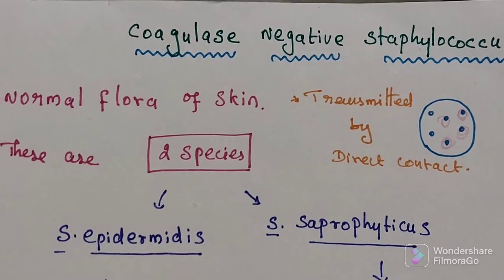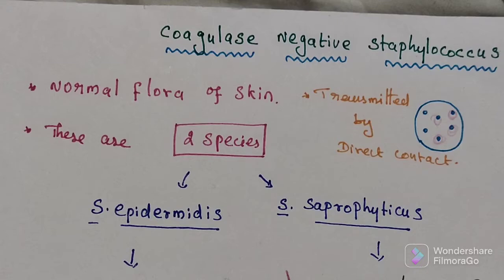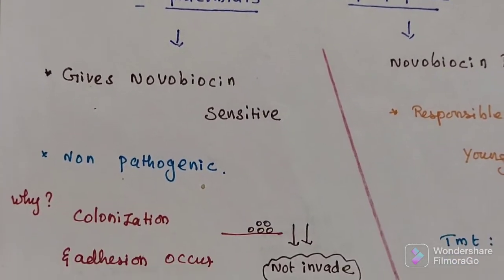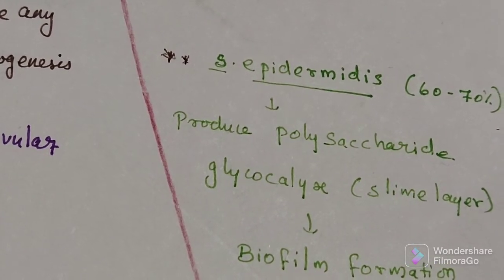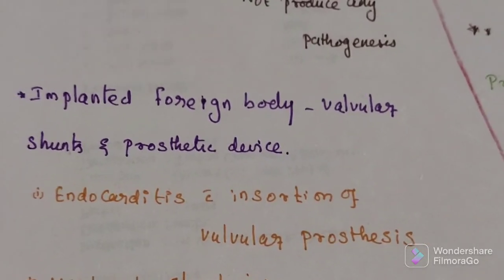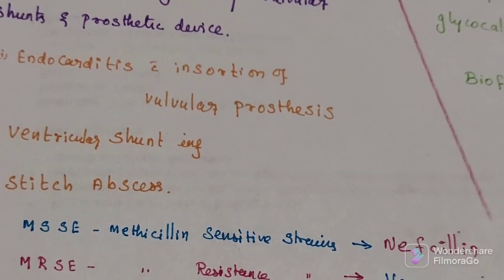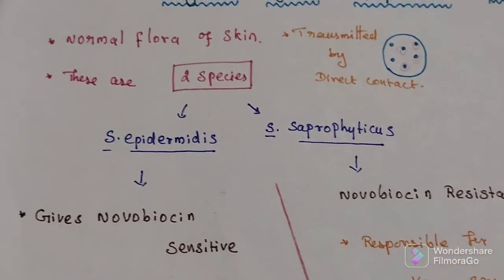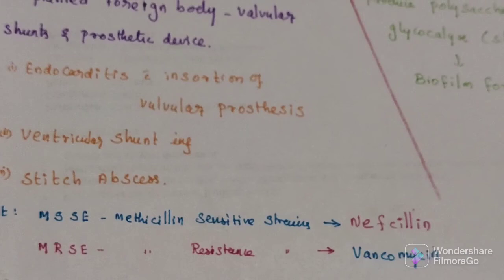Coagulase- negative Staphylococci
Coagulase- negative Staphylococci (CoNS)